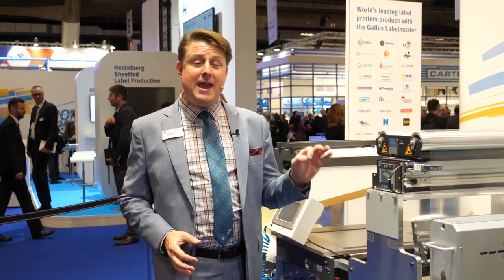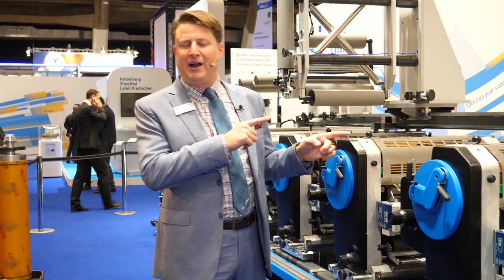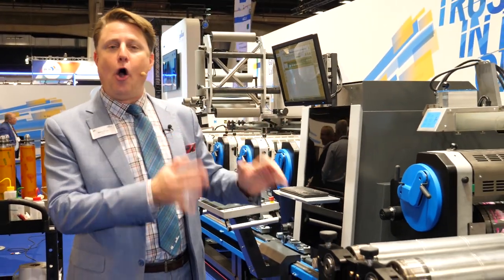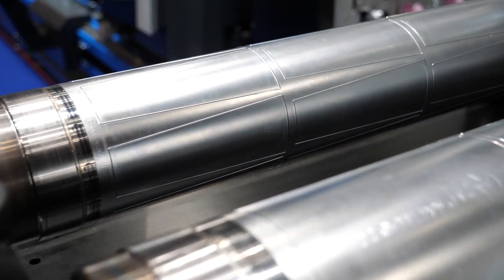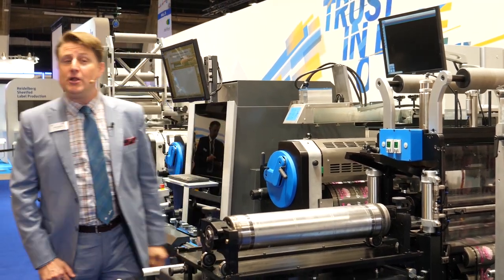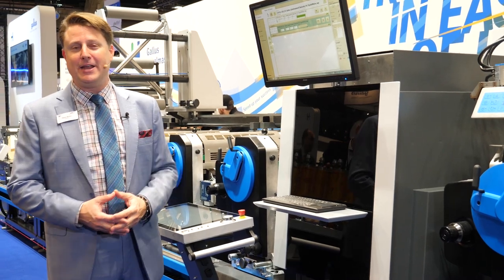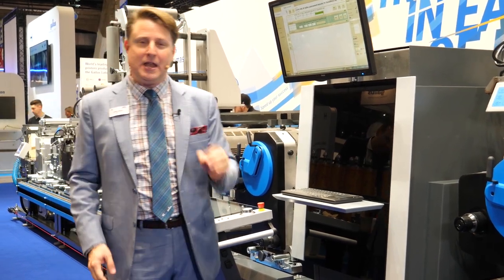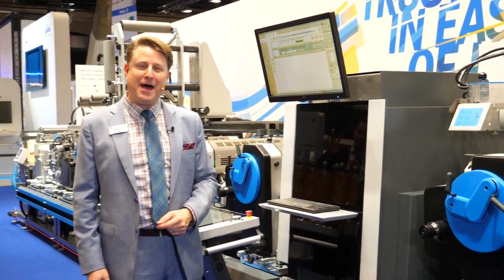Gallus Labelmaster at Labelexpo Europe 2019 with new Digital Printbar and Rotary Die-Cut Unit Quick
Steve Multer, speaker at the Gallus`stand at Labelexpo Europe 2019, explaining the advantages of the conventional printing press Gallus Labelmaster. The narrow web production line was shown at Labelexpo 2019 with new Digital Printbar for digitally printed opaque white and the new Rotary Die-Cut Unit Quick for changing die cut format in less than one minute.

All details to the Gallus Labelmaster in general are available